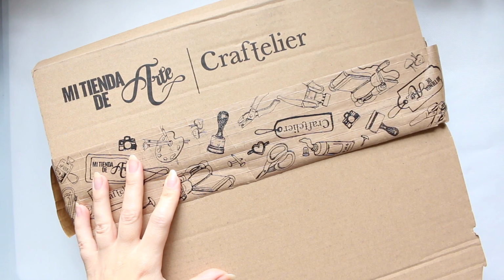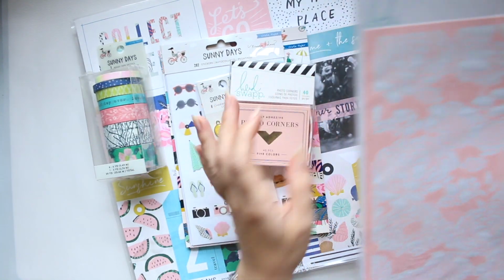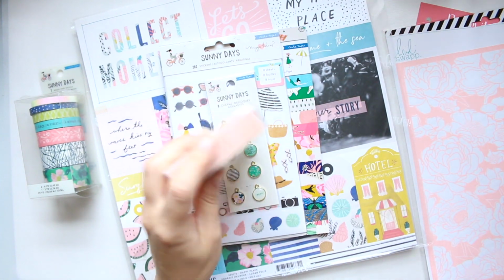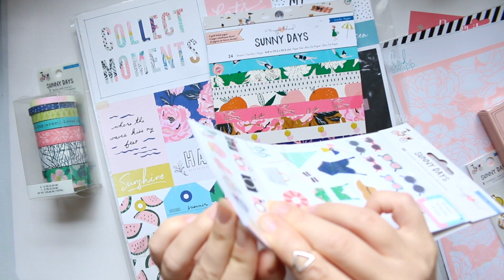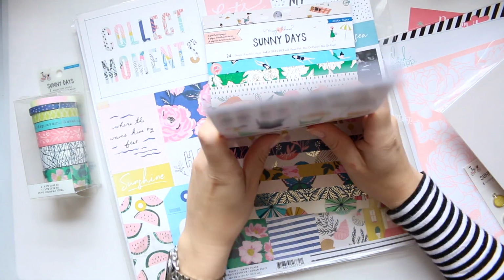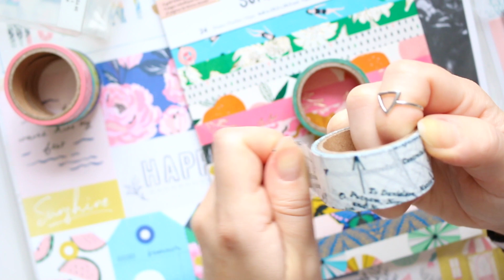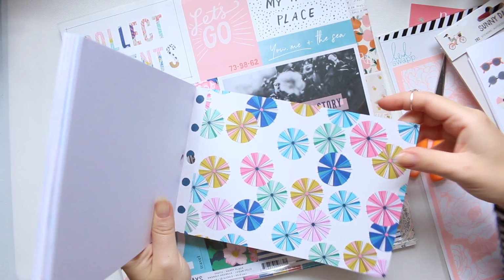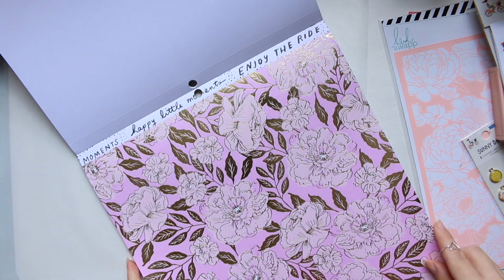Craftelier Haul | AUG 2019: Maggie Holmes + Heidi Swapp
Hi Everyone, this is a crafty haul for those of you who are huge fans of Maggie Holmes and if you like me somehow missed out on the Sunny Days collection when it first came out. Now is a great time to grab these goodies at discounted prices before they are completely sold out! Enjoy :)

Alyona x

*** NAILS: ***

• Heidi Swapp Photo Corners 40 Pkg:
AMAZON UK
AMAZON US

• Maggie Holmes Sunny Days Ephemera:
AMAZON UK
AMAZON US

• Maggie Holmes Sunny Days Stencil:
AMAZON UK
AMAZON US

• Maggie Holmes Sunny Days 8 Charms:
AMAZON UK: currently not available :(
AMAZON US

• Maggie Holmes Sunny Days 202 Sticker Book:
AMAZON UK
AMAZON US

• Maggie Holmes Sunny Days 7 Washi Set:
AMAZON UK
AMAZON US

• Maggie Holmes Sunny Days Chipboard Stickers:
AMAZON UK
AMAZON US

• Maggie Holmes Sunny Days 6x8 Paper Pad:
AMAZON UK
AMAZON US

• Maggie Holmes Sunny Days 12x12 Paper Pad:
AMAZON UK
AMAZON US